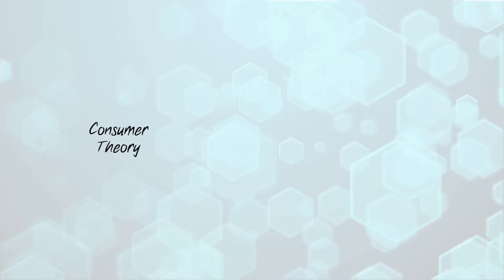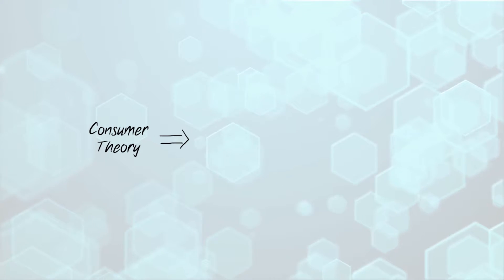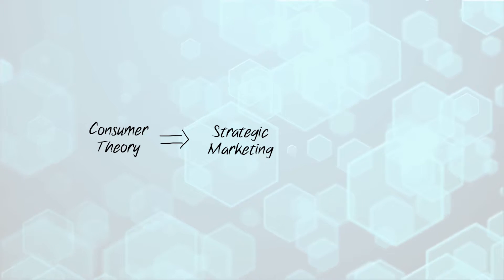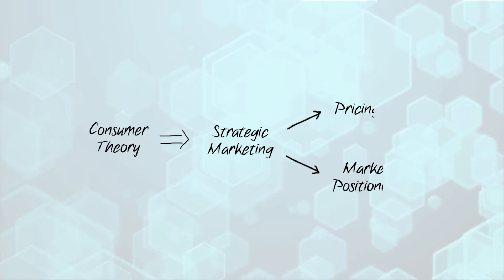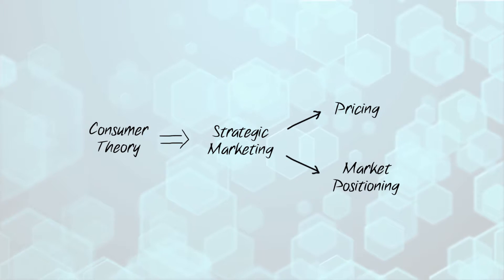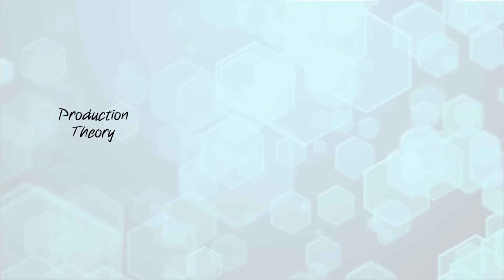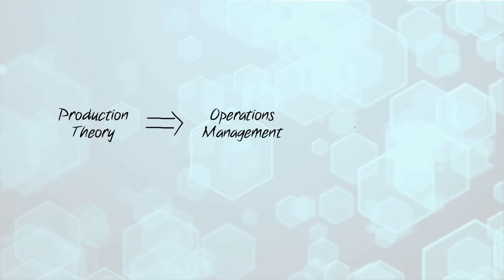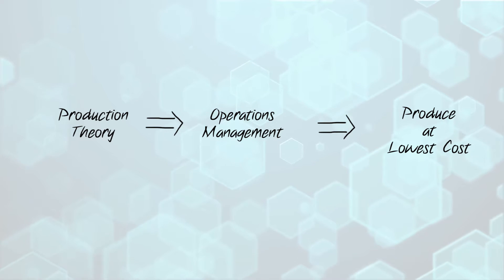MGMT 4B - Basic Economics for Managers II - Peter Navarro - UCI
Macroeconomic principles for managers. Useful applications of basic economic principles to situations in business as well as in various professions. The emphasis of the course is on the application of macroeconomic theory and principles to business and investment applications and strategies. We will not dwell on mathematical details for math’s sake. Whenever possible graphical and intuitive approaches are stressed. Both the short-run business cycle and the long-term secular trends will be discussed in the context of current national and economic events. We will pay constant attention to the macroeconomic basis for daily news stories that arise during the quarter and relate them to the material at hand.

The focus of the course is on useful applications of basic macroeconomic principles in the business and investing worlds. The topics we will cover in this course will necessarily include the standard list of problems analyzed in every macroeconomics principles course; for example, inflation, unemployment, economic growth, budget deficits, and trade imbalances. We will also look very carefully at what is in the toolbox of macroeconomists to fix such problems -- with such tools ranging from monetary, fiscal, and tax policies to trade and regulatory reform.

However, in this course, you will also learn the basics of economic forecasting along with a set of business cycle management strategies that may be applied by business executives and money managers over the course of ups and downs of the business cycle and economy. And that’s why this course is so appropriate for students interested in actually using economics in the real world of business and finance. My very practical goal here is to provide you with an economics education that you can immediately put to work – and also provide you with an education that might even help you find your first or next job. This is a “hands-on,” results-oriented class designed to equip you with lifelong skills to help you prosper.